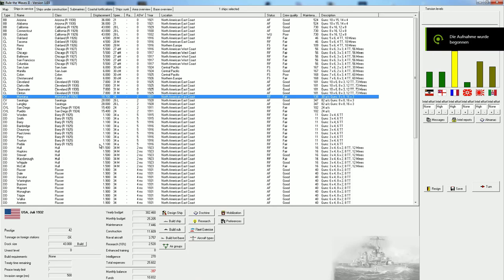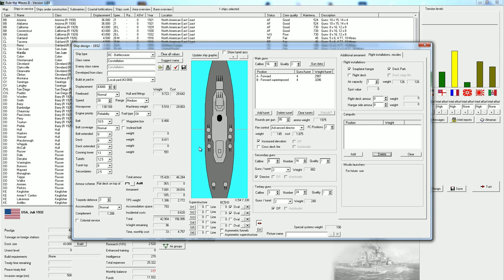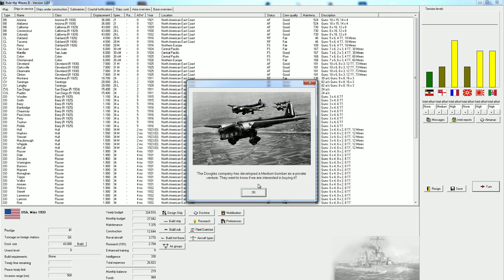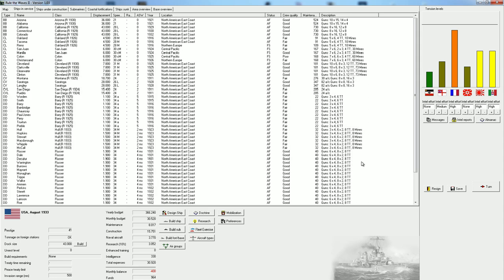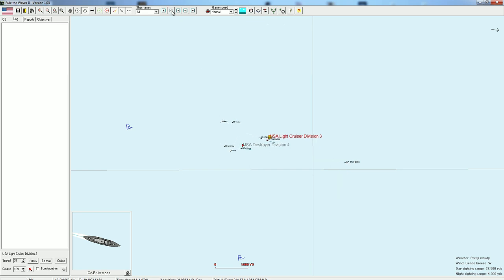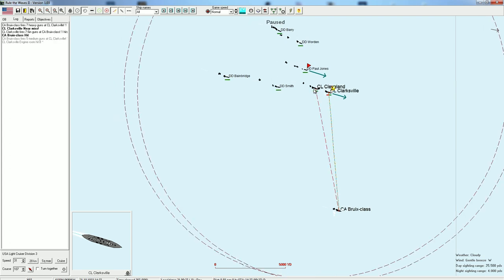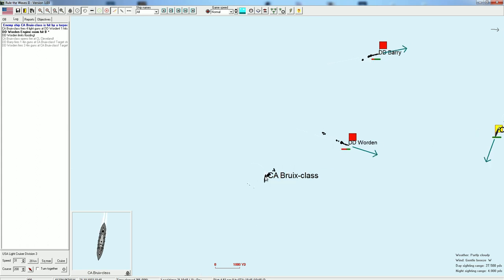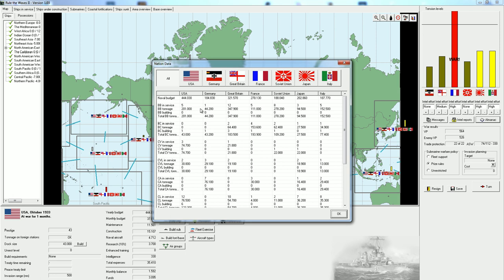Rule the Waves II - USA | 21 - The French-American War